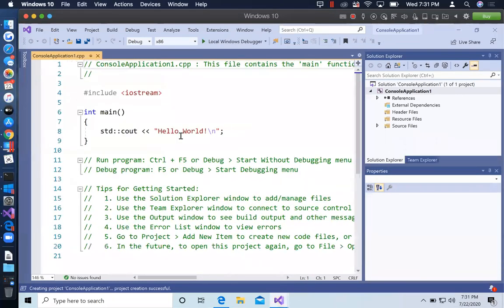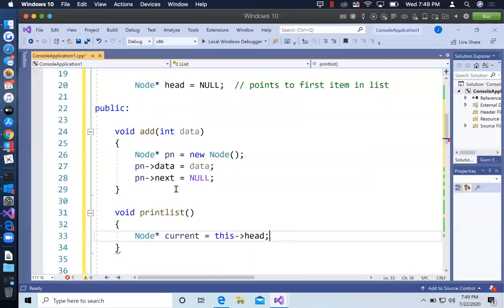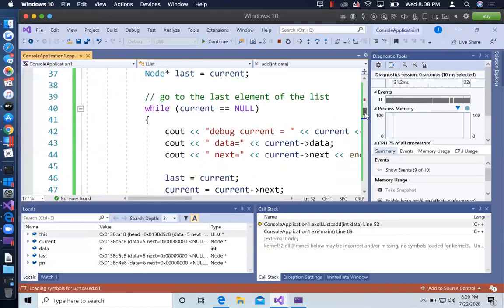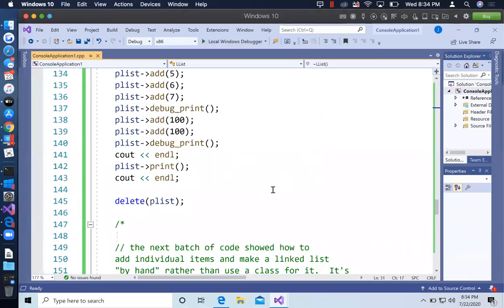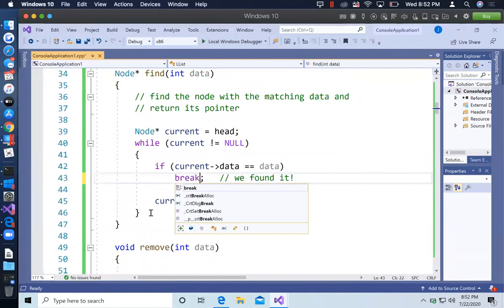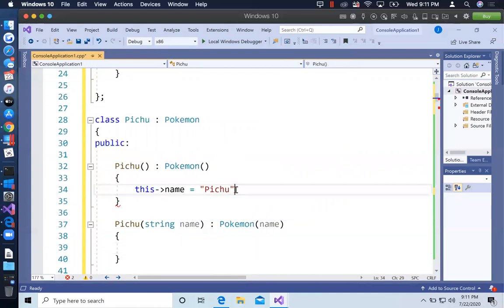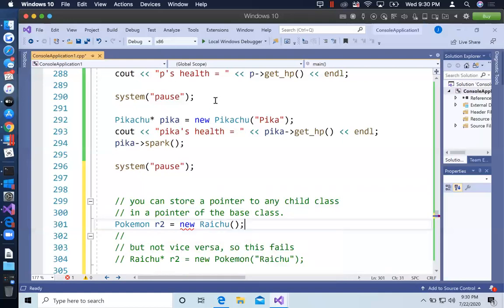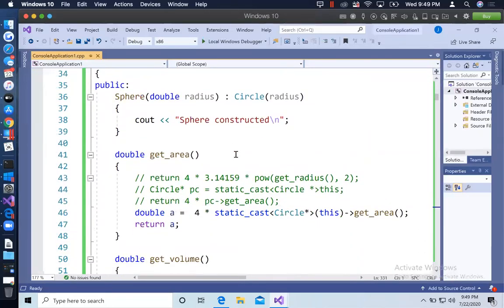CIT1173#5115 Lecture O Inheritance and linked lists